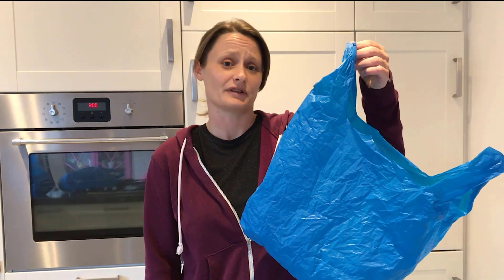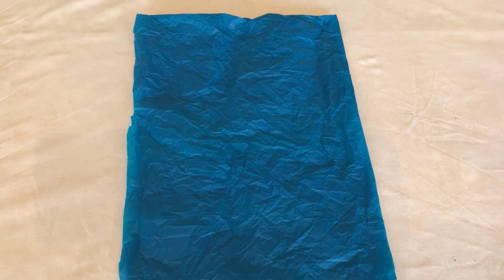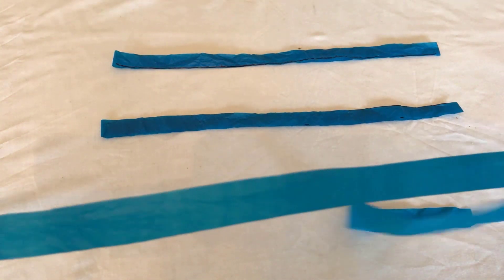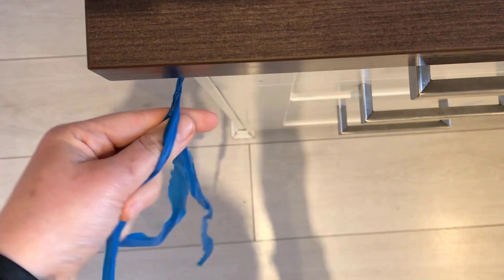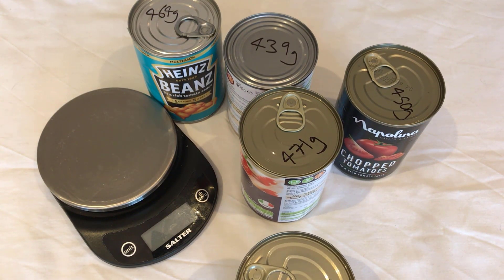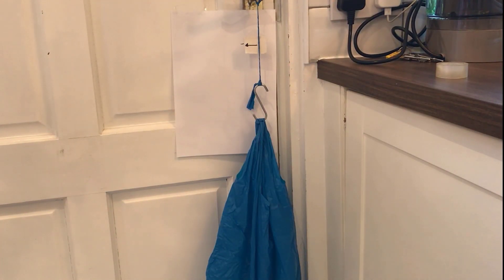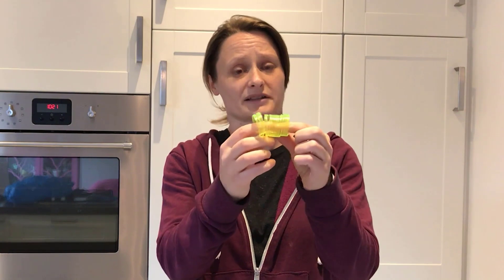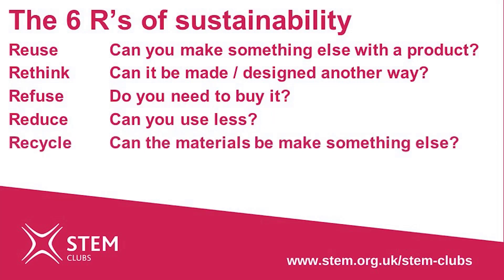STEM Clubs Challenge - Make a Rope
Design & Technology and Careers Lead at STEM Learning, Gemma Taylor demonstrates the STEM Clubs activity: 'making a rope'.

Linking into the themes of sustainability and the environment, Gemma reuses a carrier bag to show how you can repurpose everyday materials. The activity demonstrates how to make a rope from plastic strips and test its strength to see if it is fit for purpose.

The activity is suitable for young people of all ages and can be carried out in the classroom or at home.

Taken from our featured STEM Clubs resource 'Could you survive on a desert island?'